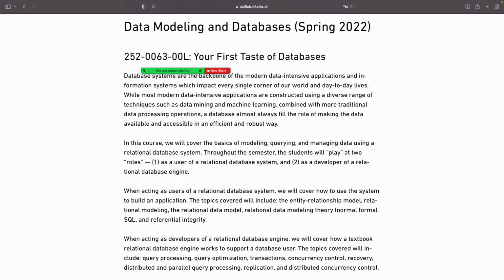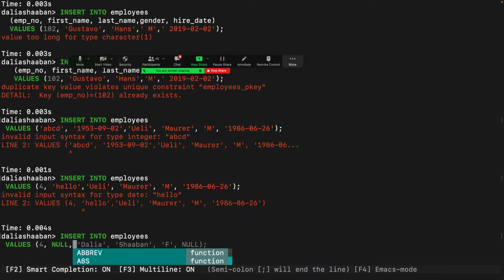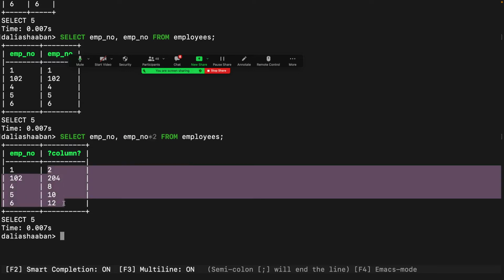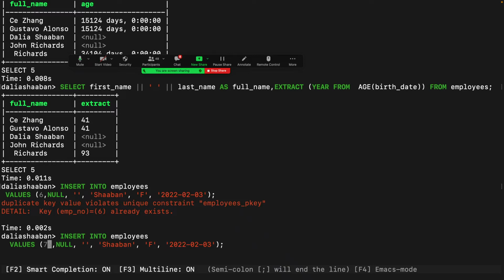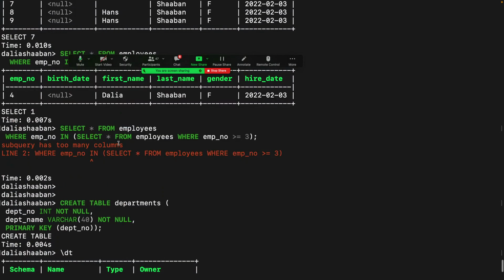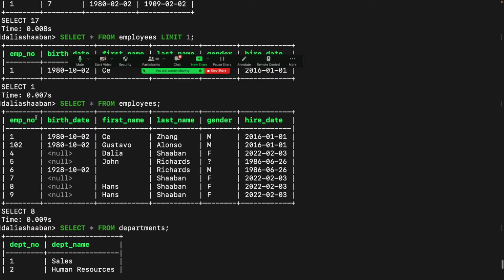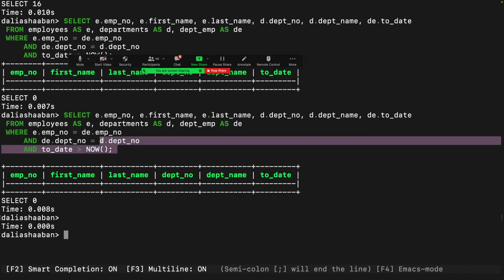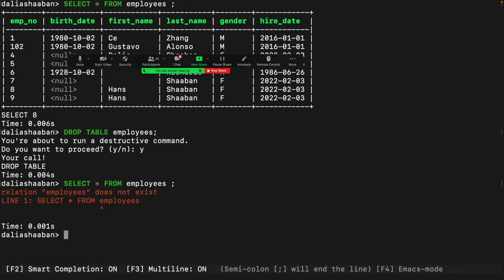Lecture 6. SQL Hands-on 1 (Data Modelling and Databases 2022)